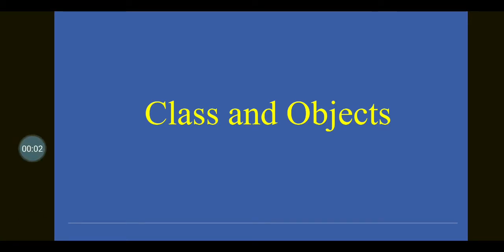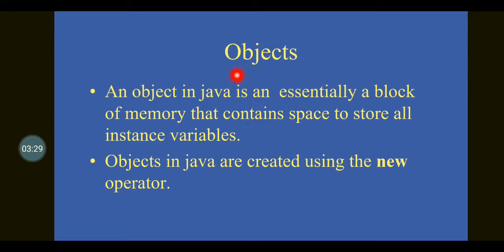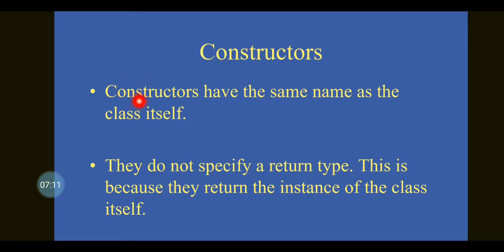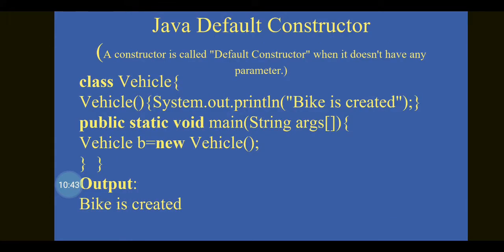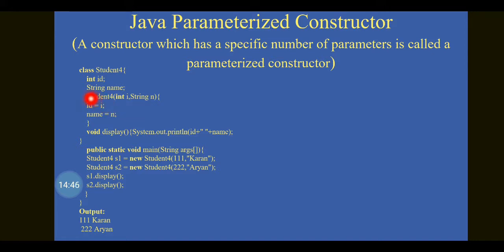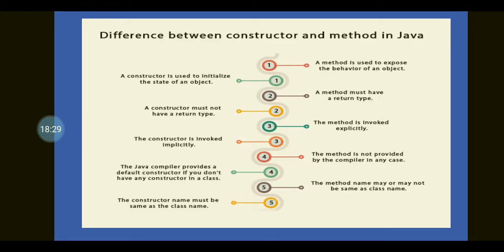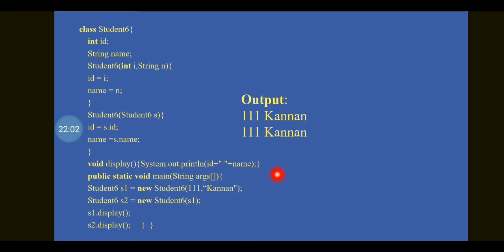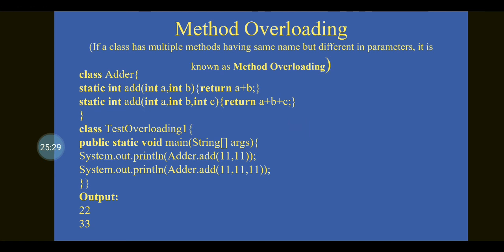Class, Objects, Constructors, Overloading in Java